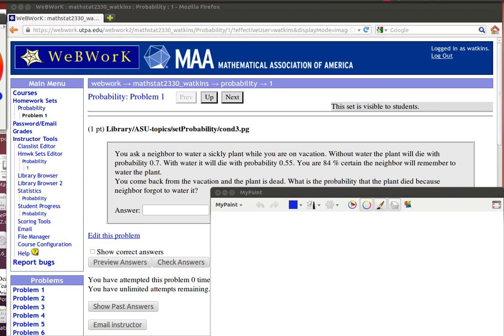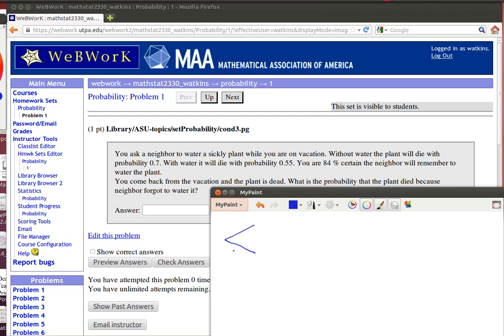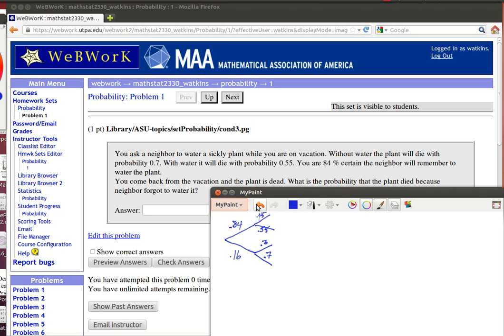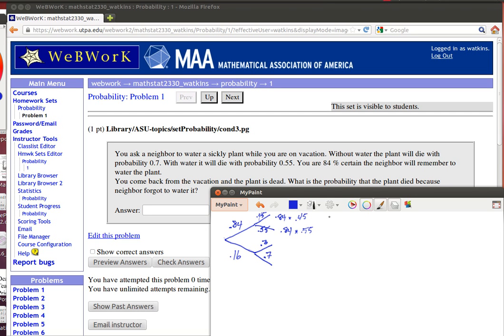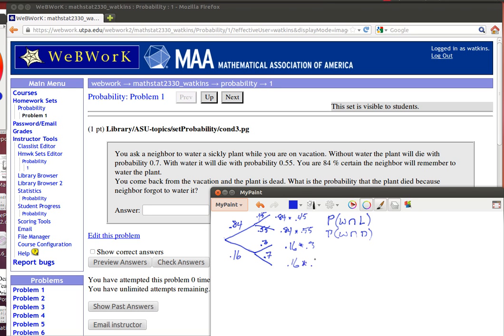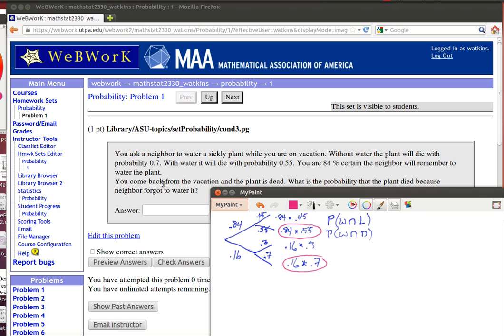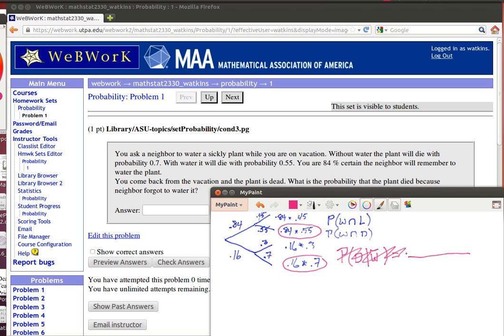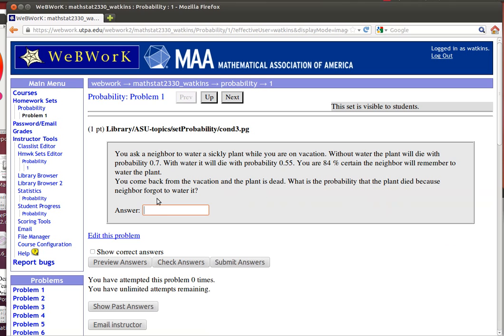WateredPlant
Looks at a conditional probability using a tree diagram.